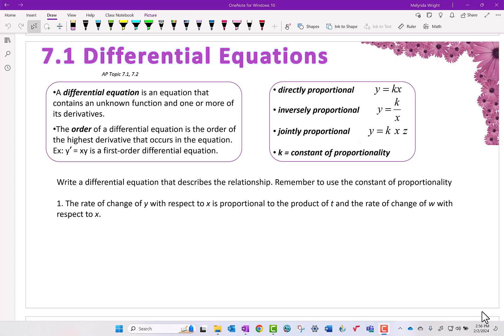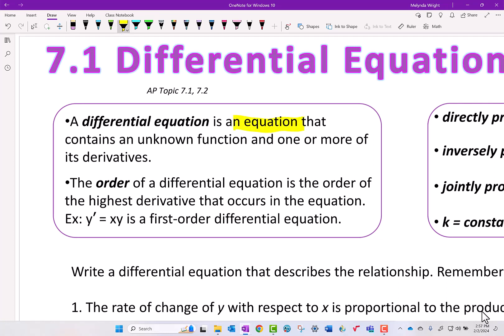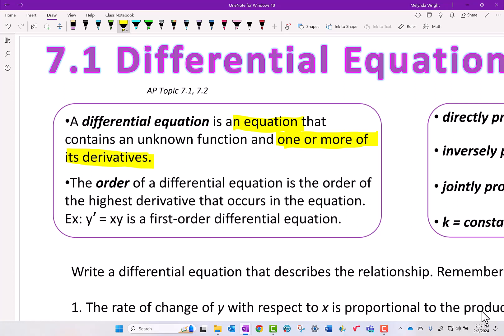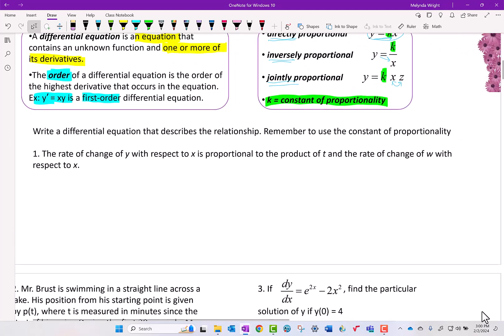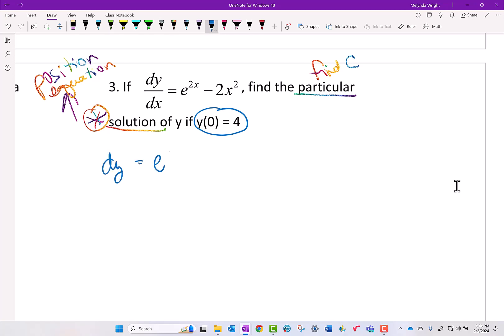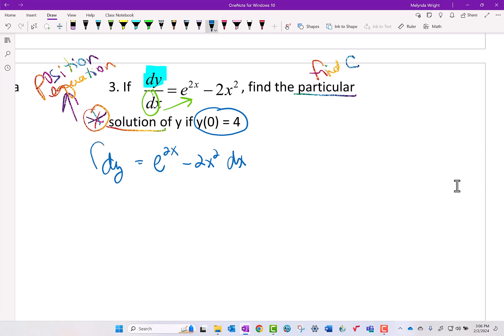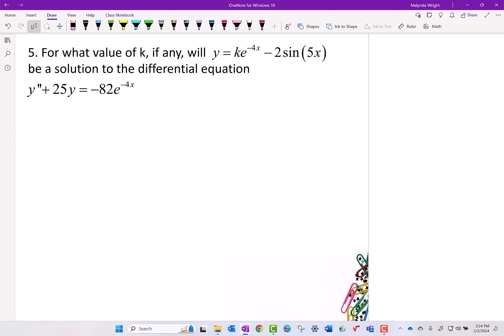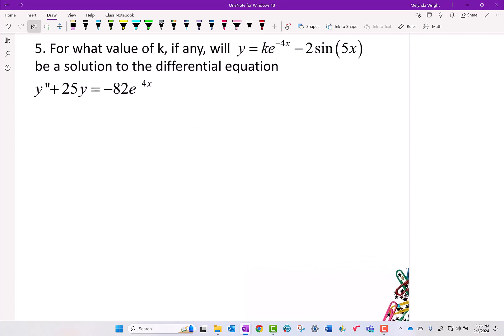7.1 Differential Equations